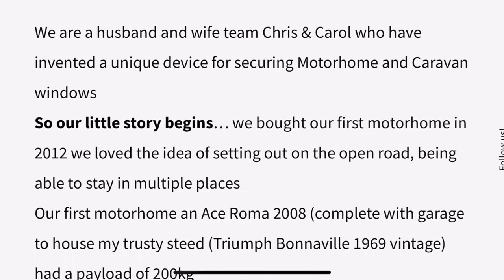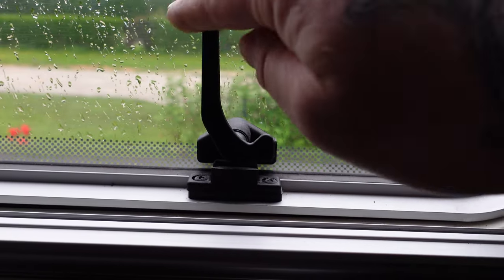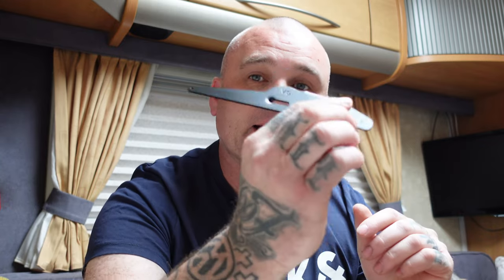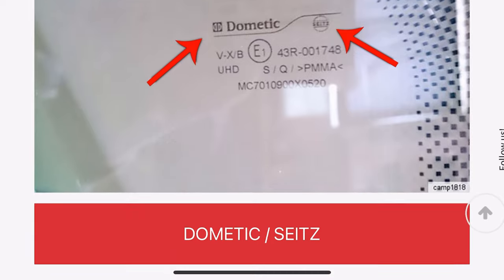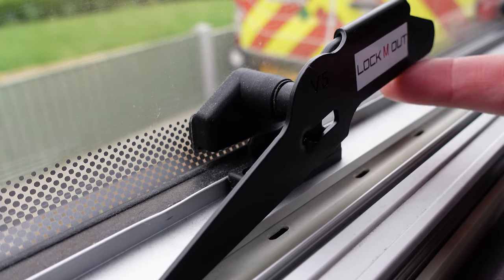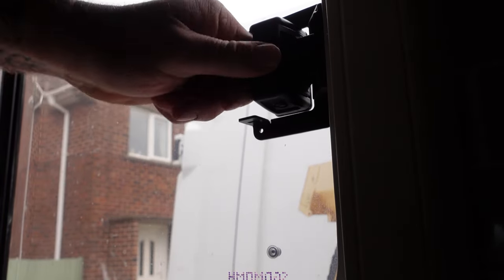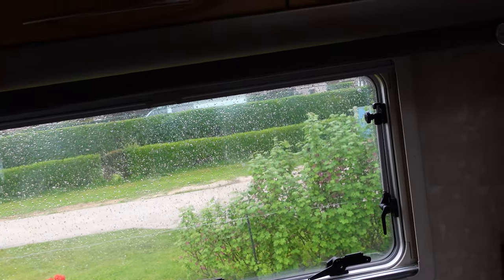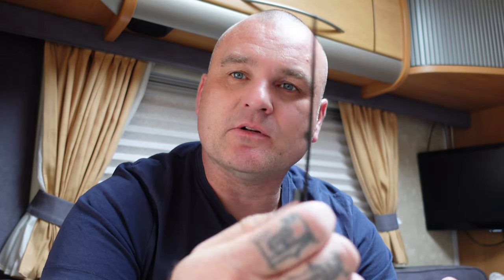How one simple trick can protect your motorhome from intruders!